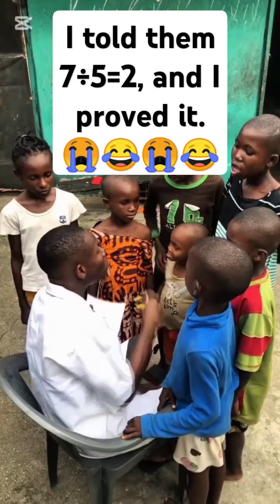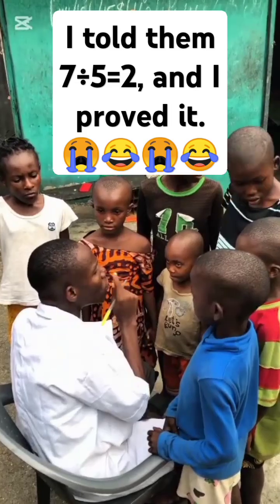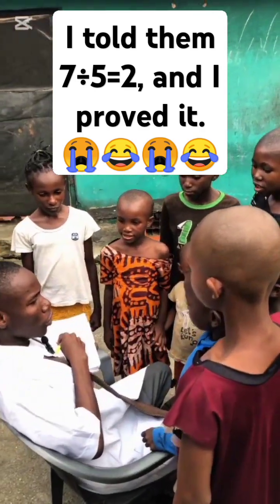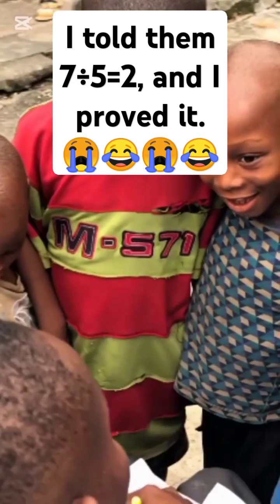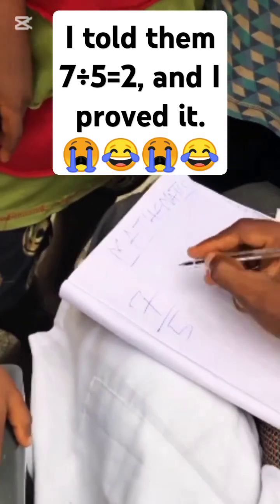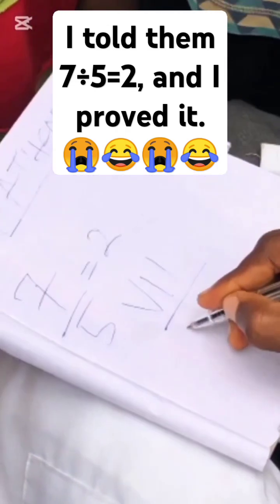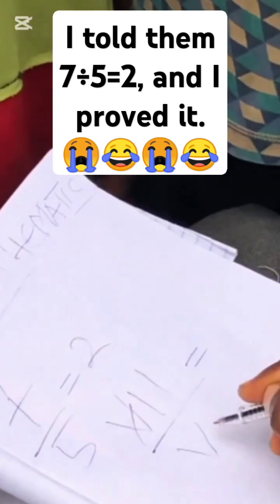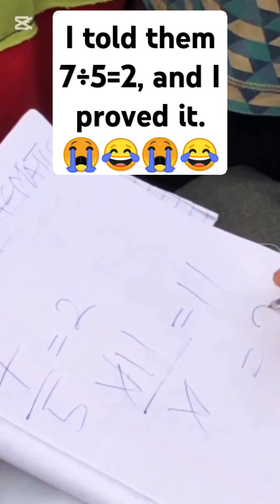I Told Them 7 ÷ 5 = 2 and Proved It Correctly— Now Their Parents Are Looking for Me! 😭🥺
Welcome to Prof. MeWi’s Science Corner! 🎓✨

In today’s video, I shared a hilarious story about how I told some kids that 7 divided by 5 equals 2 — and how I proved it using Roman numerals! 🧐

They didn’t believe me at first, but my creative math logic left them speechless... and their parents a little worried! 😂

If you love fun and surprising ways to look at science and math, you’re in the right place. 🔥

What you'll learn in this video:

How Roman numerals can make math fun and surprising

A playful approach to thinking about division differently

Why sometimes education needs a little creativity and humor

🔔 [Your Channel Link]